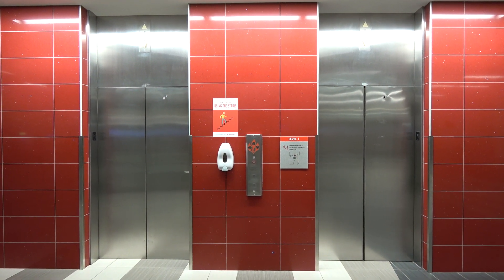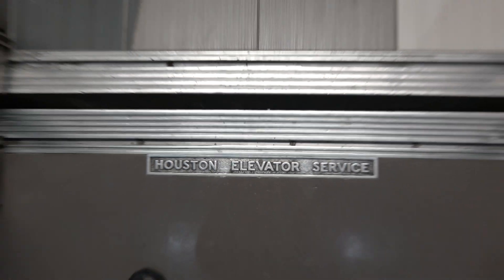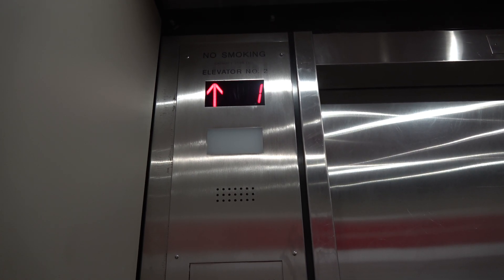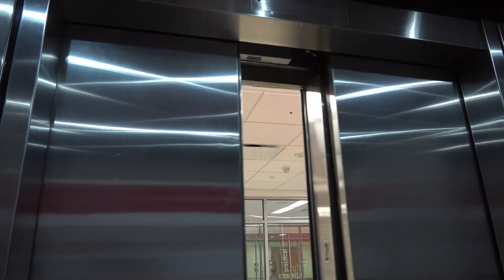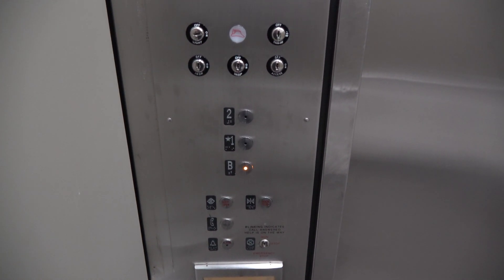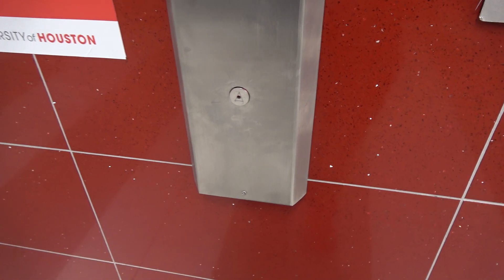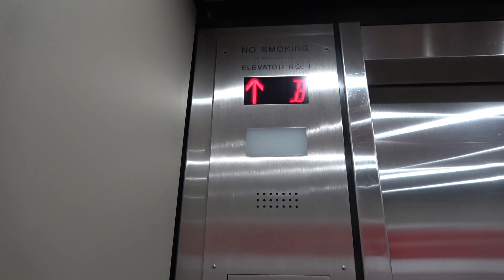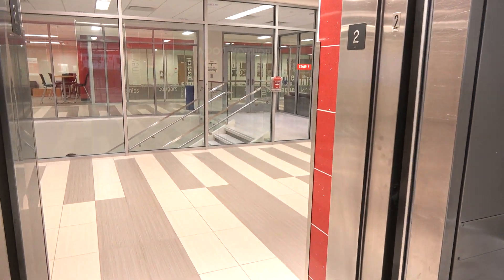EPIC MOTOR! Houston Hydraulic Elevators at Student Center South, U of H in Houston, TX.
Video Recorded on April 19, 2023: I have figured of doing an updated better take on the following elevators inside the main student center at University Of Houston since I've been coming here almost biweekly for certain activities, and I always ride these elevators a lot with one of the elevator cars having an EPIC and loudly sounding motor! You guessed it, the left one has the loudest motor. These elevators were definitely modernized twice. If I'm not mistaken, I think this used to be the welcome center before turning it into a student center. Installed in the 70's, partially modernized in the 90's, and fully modernized in 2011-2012.